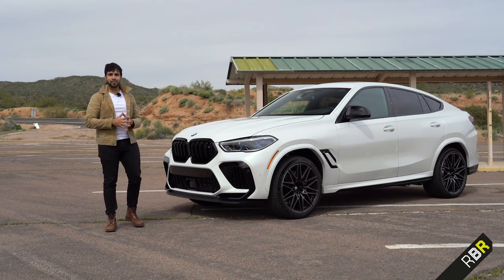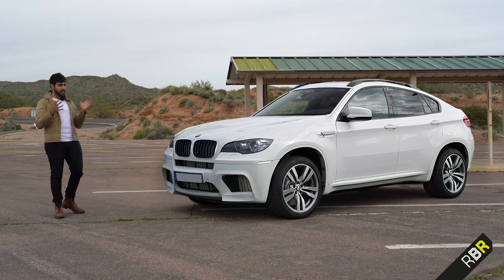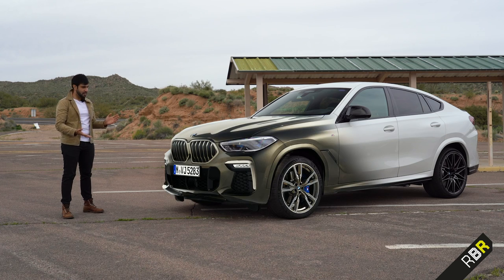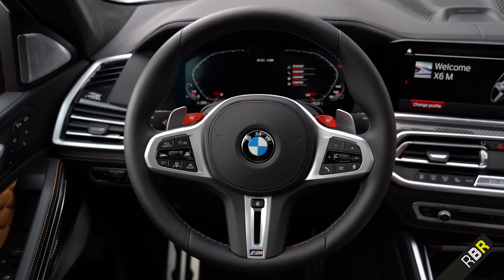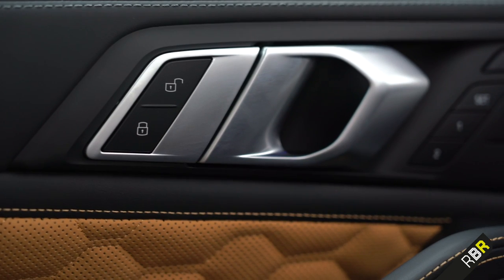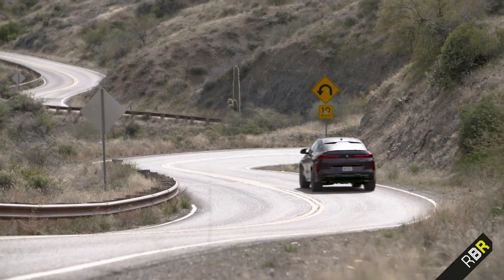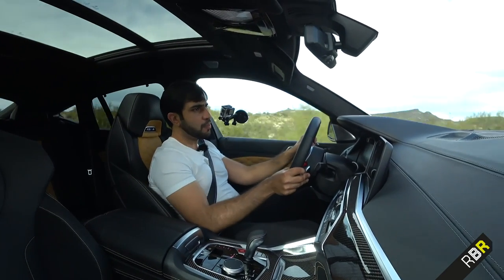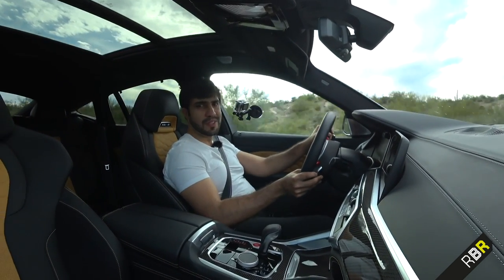BMW X6M competition! - So Long, Urus!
😈 Hey guys welcome back to RBR! And it’s time for some more M Power!! With the Original Performance Sports Activity Vehicle, the X6M! The market for Coupé performance SUVs is now one of the most hotly contested in the industry, with smaller Performance SUVs like the Stelvio and GLC63 battling over the top spot on the ring, then the huge RSQ8 becoming the fastest in the world, along side the emergence of the Urus Super SUV from Lamborghini, the new DBX and the upcoming SUV Ferrari. Oh and the bulbous looking Tesla model X (I blow it up for your enjoyment).

But where other factors may come in with the battle between the standard SUVs like X5 and GLE, in the Coupé SUV arena it’s all about design! Because the Coupé customer is looking for the most sporty and muscular Looking suv they can get their hands on!

Enter the original, the BMW X6! First in concept form, Reception to the car on its original release was cold by many, asking why you’d ever want an SUV that’s less practical! Yet slowly but surely every manufacturer has followed suit, with the GLE, Q8 and even Cayenne Coupé. I too fell prey and have had a host of suv coupes in the recent past

There have been a number of X5/6 M cars in the last two gens, but as I said things had hotted up since this car arrived with smaller cheaper cars: now enter Gen 3! Simply put, it’s a beast: 625 BHP, 750nm and a hugely improved 3.8 0-60. This is now treading the heels of the so called Super SUV Urus.

Of course power is only one side of the equation: the car also has M Xdrive variable all wheel drive, and much more. But is it enough to help this car stand out vs the small fast SUVs, and even tackle the super SUV genre? Today we explore:

- Performance SUV Coupé brief history - Urus, DBX etc
- History of the X6 and X6M
- E71 X6M
- F86 X6M
- S63 engine
- M Xdrive, M servotronic, M Rear diff, M Sports exhaust
- Exterior Design
- X6M vs X6 M50i
- Interior review
- Full driving review
- Conclusion

Also check my instagram below for the full Month’s filming schedule!!  In my highlights

Credits:

Footagecrate.com for VFX AND SOUND effects!

Please note all driving shots have been sped up or filmed on closed roads.